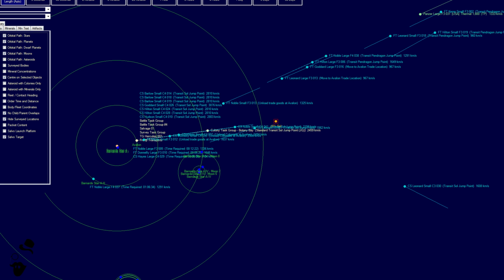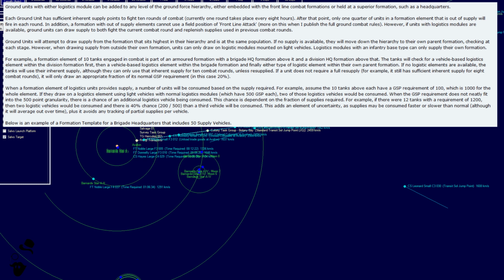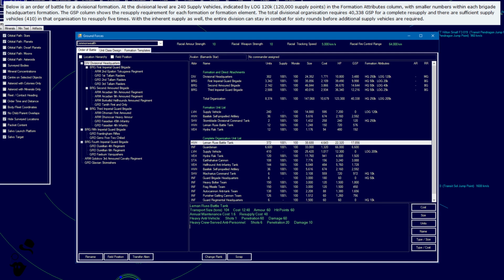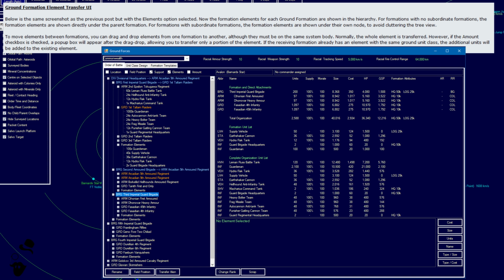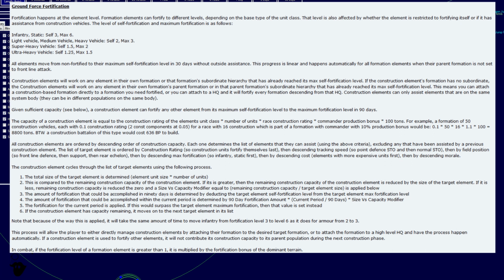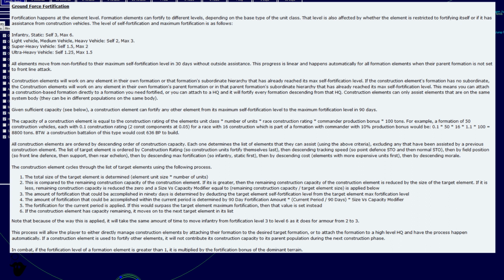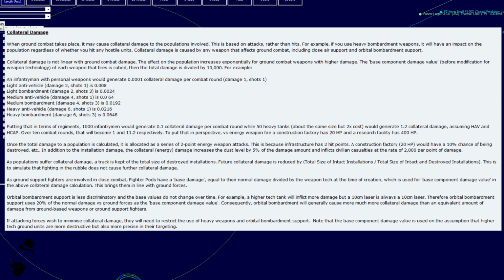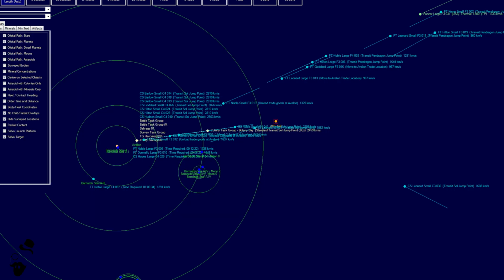Aurora C# Changes - HYPE Train - Day 12 - Ground Rework 2!